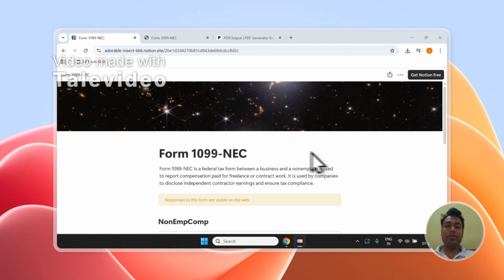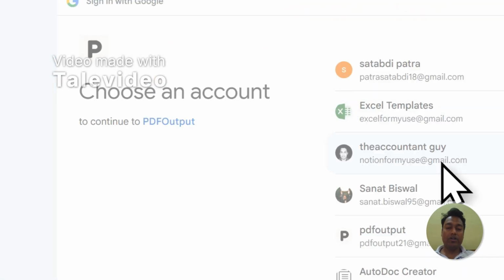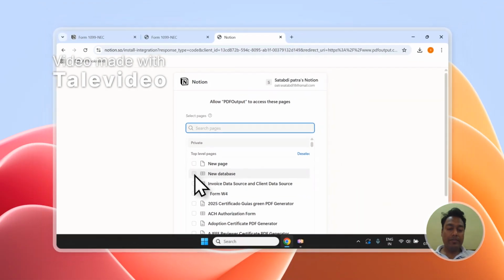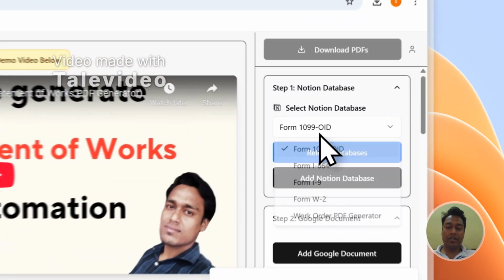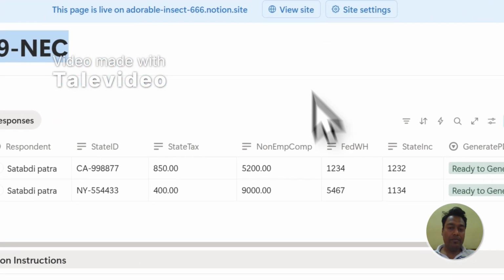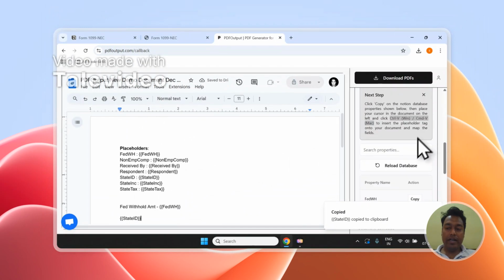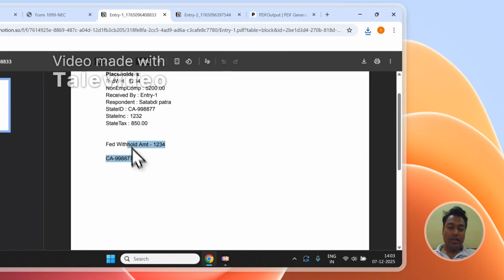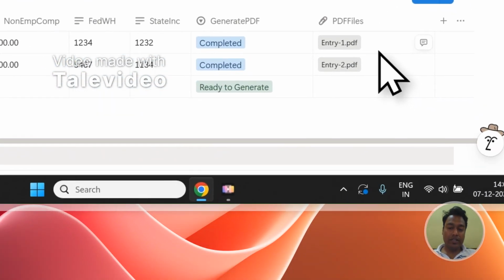Form 1099 NEC PDF (How to turn notion database into PDFs on automation)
We are going to take a look at Form 1099 NEC PDFs which we will create within minutes.

1️⃣ Connects to your Notion database and pulls fields like ClientName, InvoiceNumber, and any custom data.

2️⃣ Finds placeholders ({{ClientName}}, {{InvoiceNumber}}, etc.) in your Google Doc template and replaces them with real data.

3️⃣ Generates a PDF, saves it back to Notion Database, and updates your Notion database.

👋 ABOUT PDFOutput